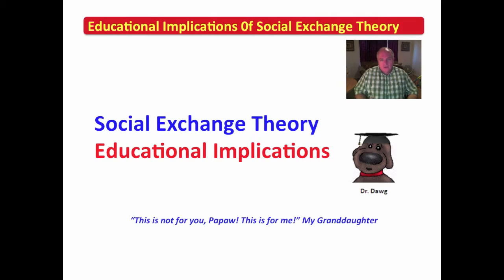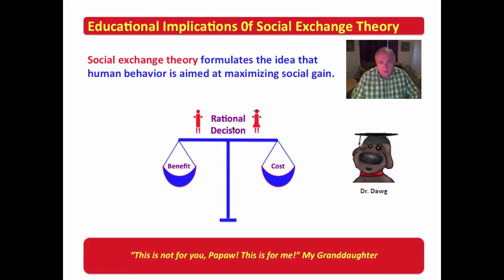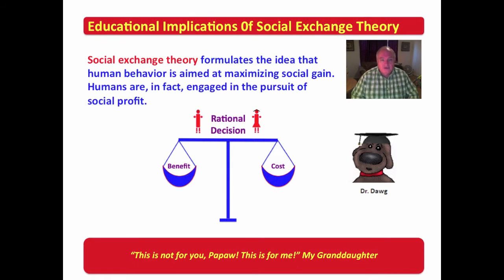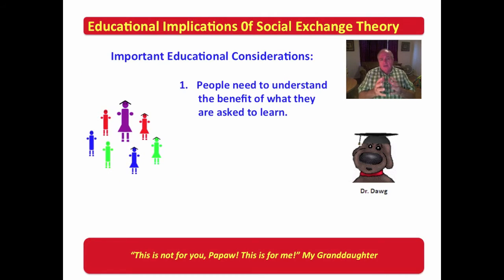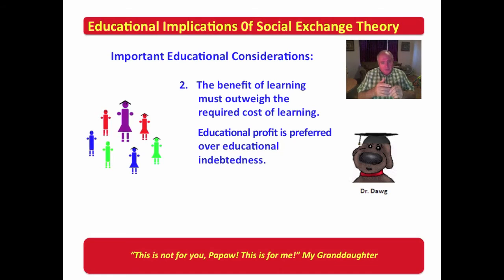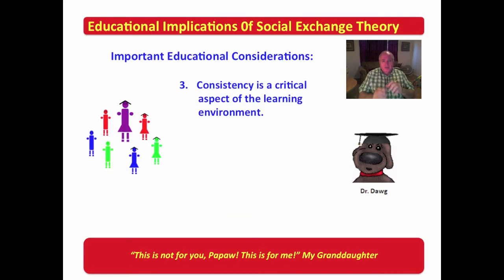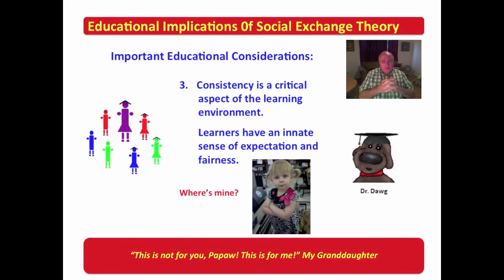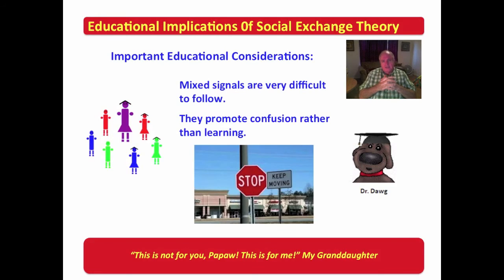4 Educational Implications of Social Exchange Theory